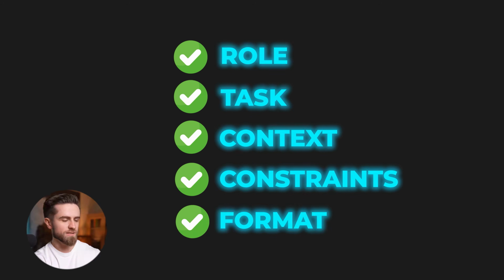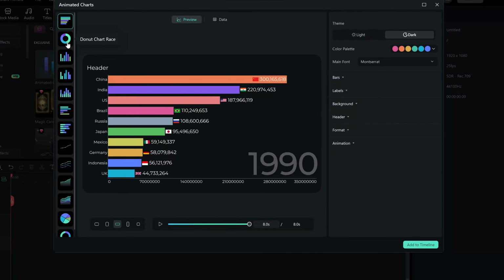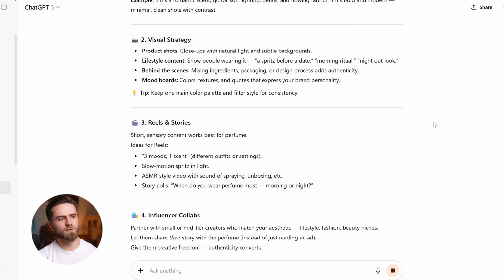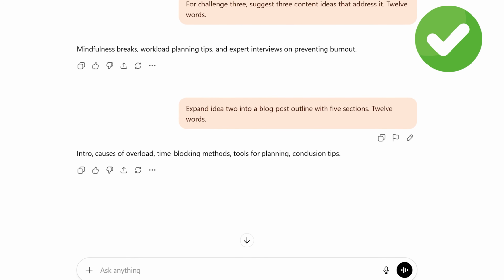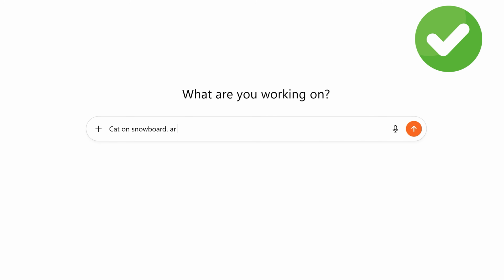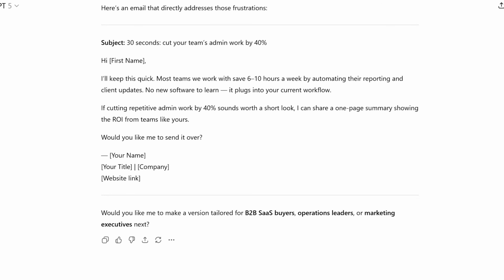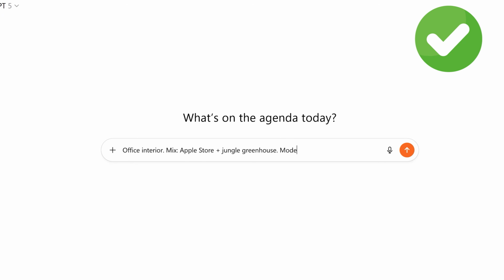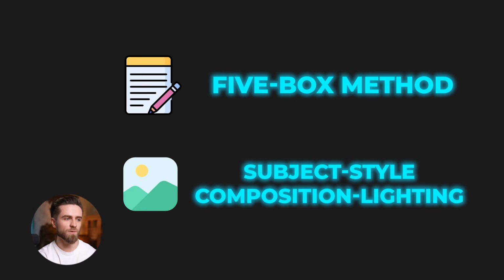NEW 2025 Prompt Formula Unlocked: The Ultimate Guide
Writing long, complicated prompts? You're making it harder on yourself. In this video, I'll show you exactly how to cut your prompts in half while getting 3X better results—with specific tricks you can use immediately.

You'll learn:
• The Five-Box Method that structures every prompt
• Why longer prompts often produce worse outputs
• Specific techniques for text, image, and video prompts
• How to simplify without losing quality
• Real examples showing before & after results

This isn't about memorizing frameworks. It's about practical shortcuts that work with ChatGPT, Claude, Midjourney, and every AI tool you use.

By the end, you'll have a complete system for writing simpler, more effective prompts that save time and deliver better results every single time.

⏱️ **CHAPTERS:**
0:00 — Introduction: Stop Writing Long Prompts
1:02 — Section 1: Text-Based Prompts
1:11 – Trick 1-4
8:29 – Trick 5-7
12:13 – Section 2: Image Generation Prompts
12:43 – Trick 1: Subject-First Structure
13:23 – Trick 2: Style Tags
13:50 – Trick 3: Composition Shortcuts
14:29– Trick 4: Lighting + Color Combos
15:42 – Meta-Prompting Techniques
19:31 – Section 4: Advanced Image Tricks
22:17 – Section 5: Common Mistakes
23:40 – Final Thoughts